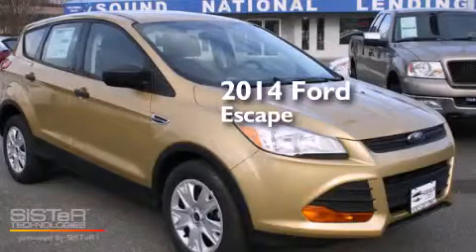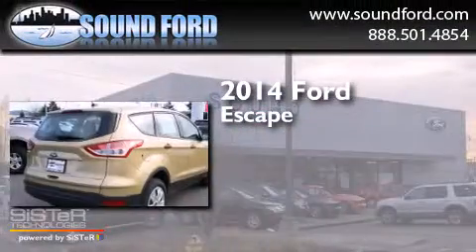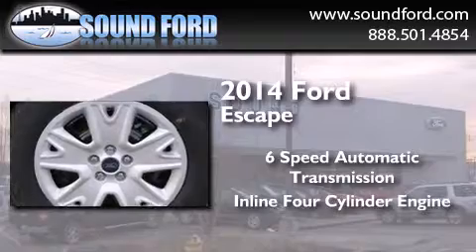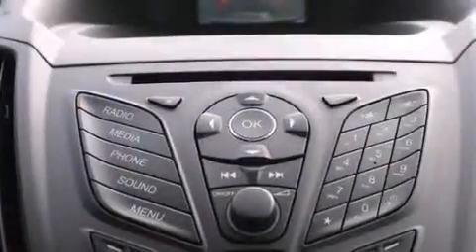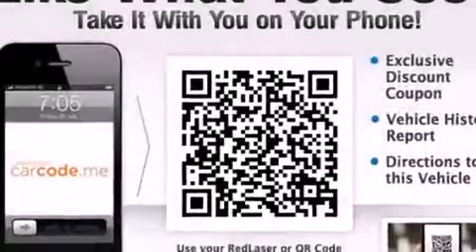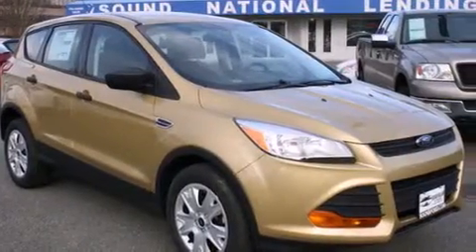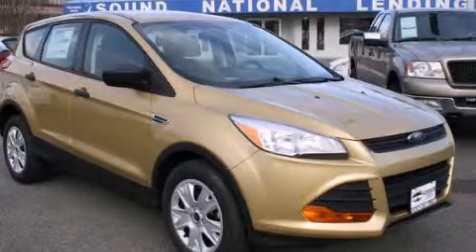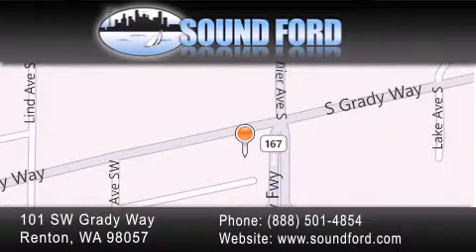2014 Ford Escape Renton WA 98055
We have been honored to serve the Renton WA area , we promise that your experience at our dealership will exceed your expectations ! Year : 2014 Make : Ford Model : Escape Engine : 2.5L 4Cyl Trans . : 6 Spd Automatic Exterior : Karat Gld Miles : 25 Interior : Blk Clth Bkts W Stock : 145161 Sound Ford 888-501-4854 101 SW Grady Way SW Renton , WA 98057